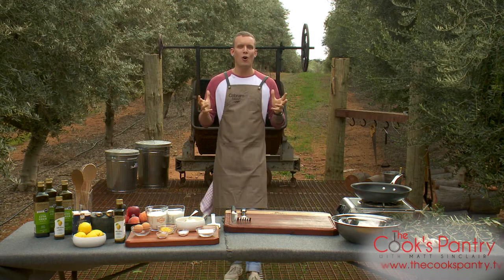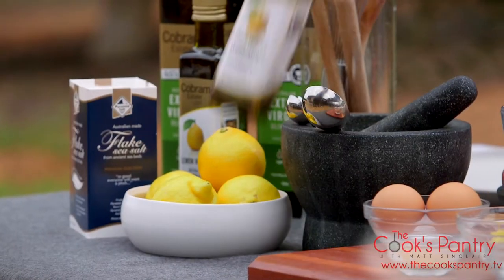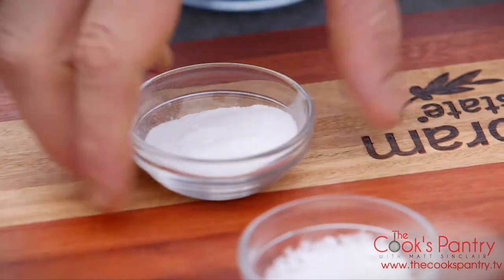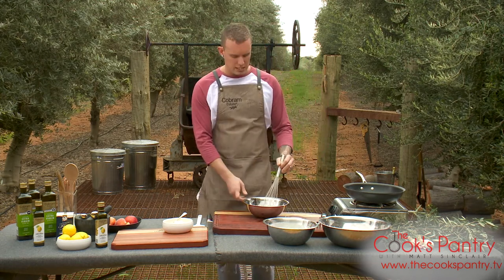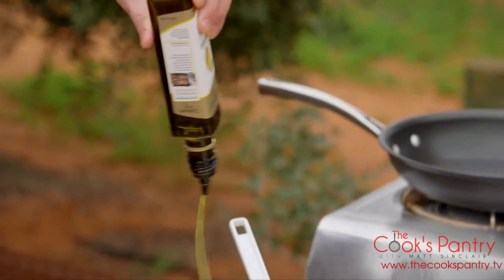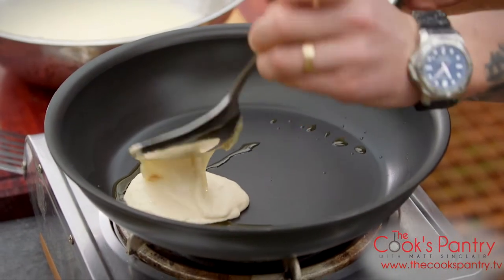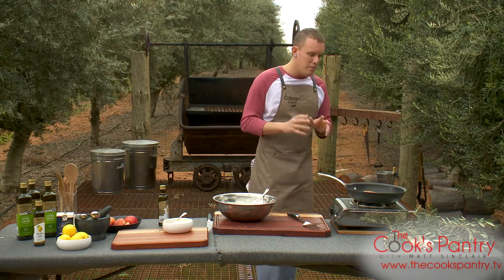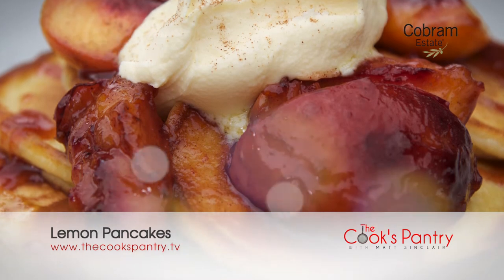Matt Sinclair's Extra Virgin Olive Oil Pancakes with Grilled Stone Fruit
Matt Sinclair creates delicious Lemon Infused Extra Virgin Olive Oil Pancakes with Grilled Stone Fruit. A very tasty twist to the classic pancake recipe.